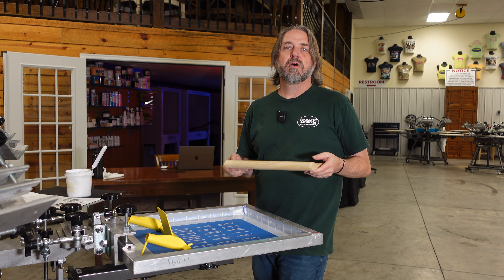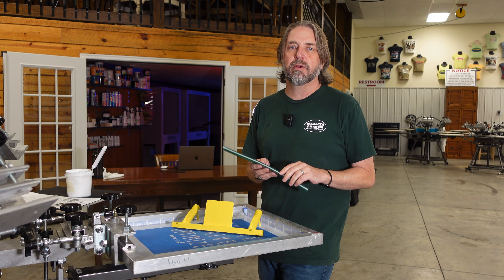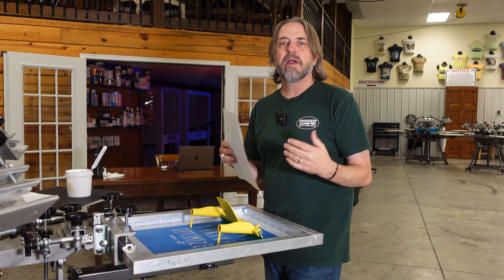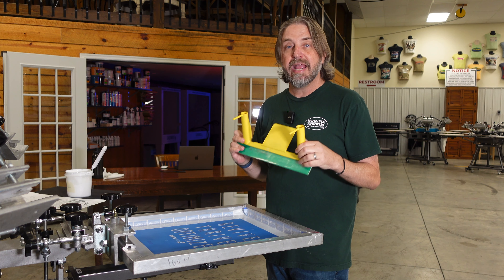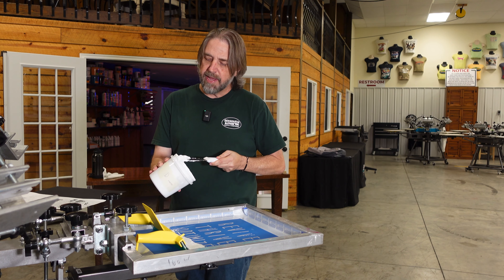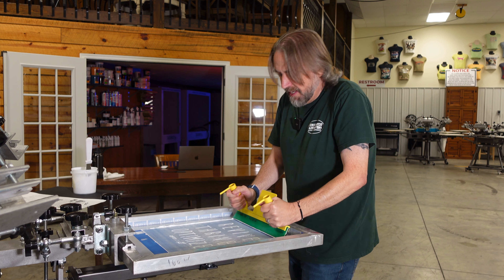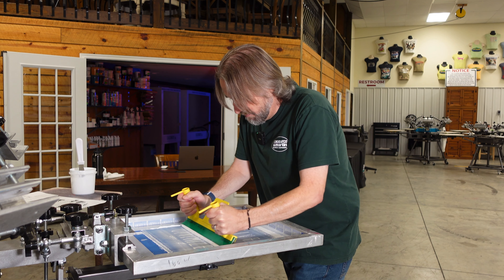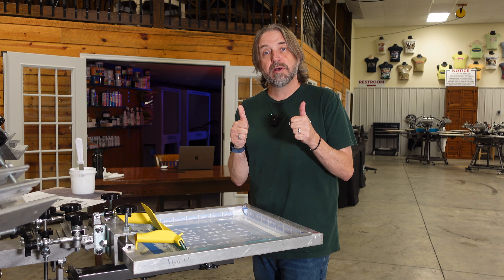EZ Grip Squeegee review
This is our review of the EZ grip ergonomic squeegee.

ABOUT TEXSOURCE
Since 1997, Texsource® has become one of North America's leading distributors of screen printing, embroidery and sign-making supplies & equipment. Headquartered in Kings Mountain, North Carolina, We offer fantastic customer support and ongoing education opportunities for the screen printing community throughout the year. We also offer 4 shipping locations for your convenience in North Carolina, Georgia, Texas & Indiana. 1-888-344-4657